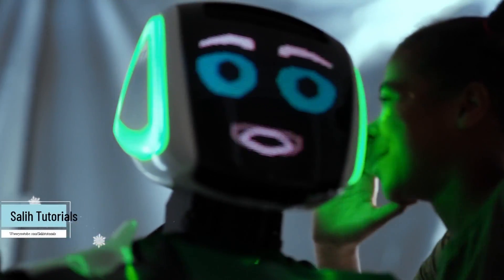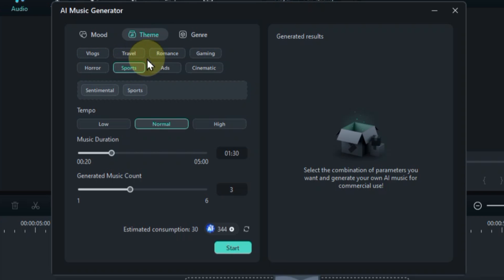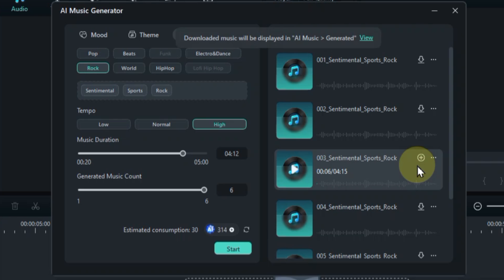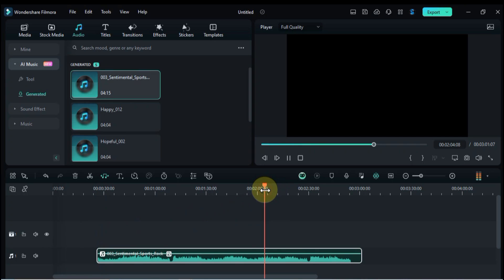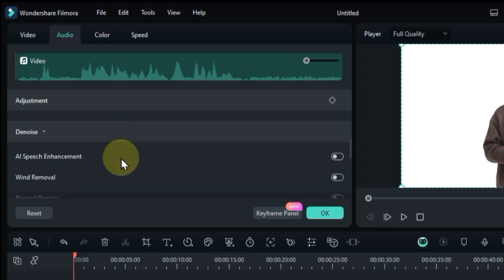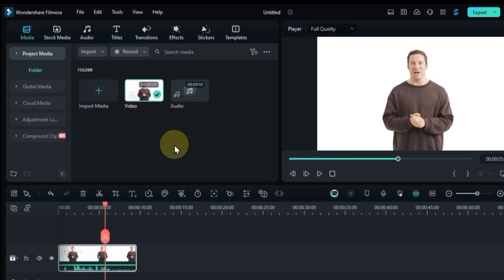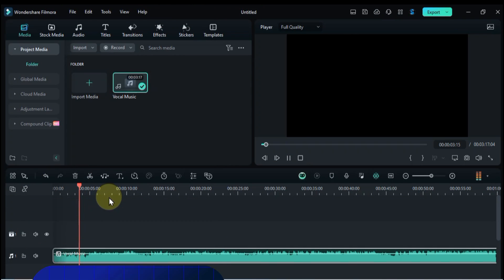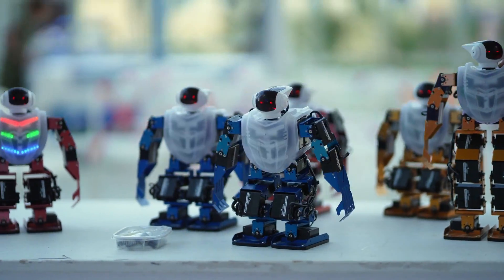5 Mind-Blowing AI Features EVERY Editor NEEDS in Filmora 13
In this video, I'm throwing open the vault of Filmora 13's secret AI weapons! We're talking five mind-blowing features that'll turn you from editor to editing Jedi. Prepare to be amazed by these five features that will revolutionize your editing workflow.
I'm passionate about creating awesome videos, and Filmora is my go-to editing software. Try it out and see what you can create!
Get ready to edit smarter, not harder, and discover the editing superpowers you never knew you had.
Unleash Filmora Editors’ A.I Power!

filmora video editor
filmora ai tools
filmora 13
filmora 13 tutorials
Ai features in video download
ai video editor
ai text to video generator free
best ai tools for video editing free
best ai tool 2024
ai tools
filmora ai tools
ai features in filmora 13
10 ai tools
top ai tools apps and software
artificial intelligence tools
ai tools free
ai tools list
ai tools for writing
ai tools chatgpt
ai tools app
free ai tools online
ai tools online
ai tools for students
top 5 ai tools in filmora 13
top 5 ai features in filmora 13